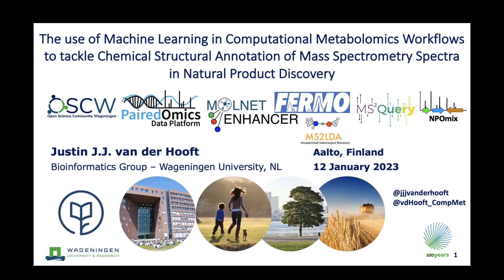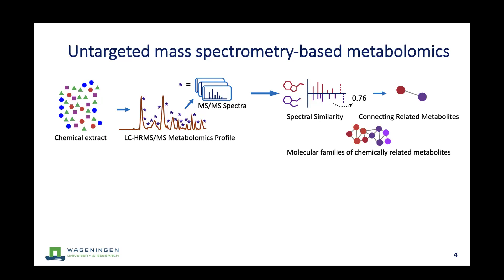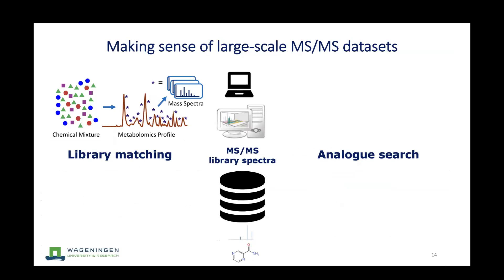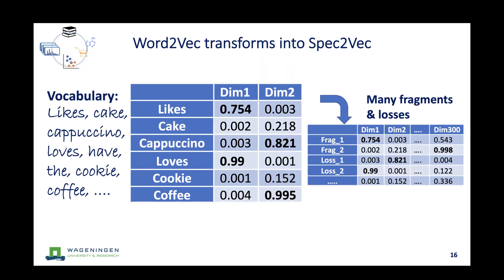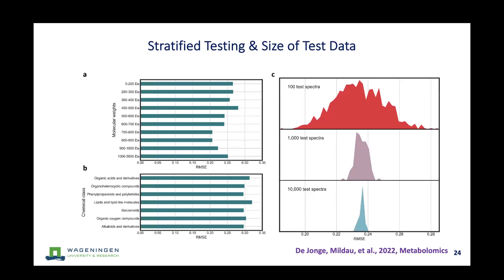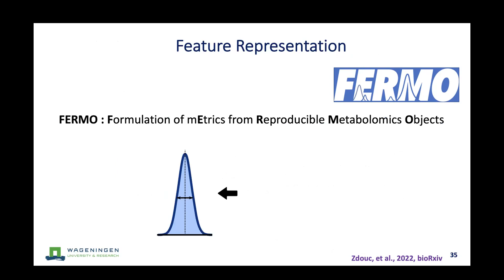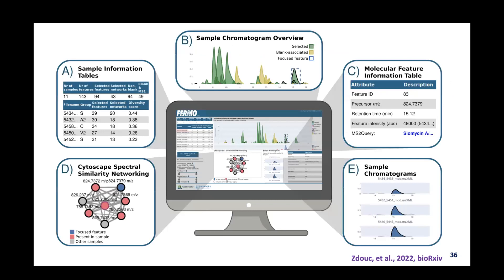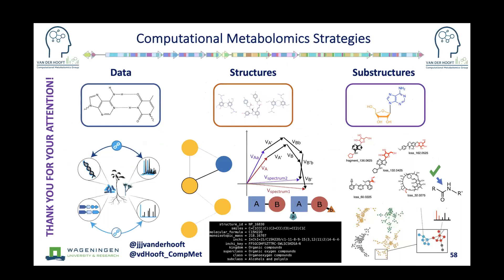Justin J.J. van der Hooft: The use of Machine Learning in Computational Metabolomics Workflows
Abstract: Specialized metabolites play key roles in regulating physiological processes in organisms related to growth and development and serve as communicators between organisms. Their encoded messages include cries for help, embrace yourself, as well as deadly kisses. However, only a few percent of specialized metabolites is structurally characterized, and even less are connected to their genetic machinery in the organisms producing them. Whilst technological advances made analytical chemical analysis more sensitive than ever before, solving metabolite structures from analytical data remains very difficult and was coined as one of the “Grand Challenges” in the metabolomics field.In this seminar, I will highlight recent advances in computational metabolomics made by my group and others that start to use machine learning to solve this grand challenge. I will describe the motivations and concepts of a number of metabolomics mining and annotation tools to better understand the complex metabolite mixtures that specialized metabolites are typically part of. As an early example of using machine learning in untargeted metabolomics, I will present the tandem of MS2LDA and MotifDB for substructure discovery and annotation in metabolomics data. More recently, my group proposed Spec2Vec and MS2DeepScore, novel machine learning-based mass spectral similarity scores that improve library matching and analogue searching and that formed the basis for the also machine learning-based MS2Query analogue search tool.
I will finish off with my perspective on integrating  genome and metabolome mining workflows to accelerate specialized metabolite discovery and their structural and functional characterization, as well as a call to action: sharing is caring! I expect that the presented methodological developments will advance our understanding of the role of metabolites and their complex molecular interactions that underpin growth, development, and health.

Speaker: Justin J.J. van der Hooft is an Assistant Professor in Computational Metabolomics in the Bioinformatics Group at Wageningen University, NL, and an author of over 80 peer-reviewed articles in the metabolomics field.  Justin is very fascinated by the ingenuity of nature in creating marvelous chemical structures and their diverse roles in ecosystems that include inter-kingdom communication and this a main driver of his research. He obtained his MSc (2007) in Molecular Sciences (Wageningen University, NL) and his PhD (2012) at the Biochemistry and Bioscience groups in Wageningen (Wageningen University & Research, NL). After a postdoctoral period in Glasgow, UK, studying both analytical and computational aspects of metabolite structure annotation, he returned to Wageningen in 2017 to work on linking metabolome and genome mining workflows. Since he started his own group in 2020, his team has continued to develop computational metabolomics methodologies to decompose the mass spectral data of complex metabolite mixtures into structure and substructure information. By linking genome and metabolome mining, his team studies plant, food, and microbiome-associated metabolites to find novel bioactive metabolites and infer their source and function. Got interested? Find out more and meet the team